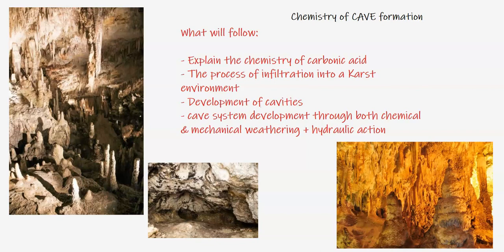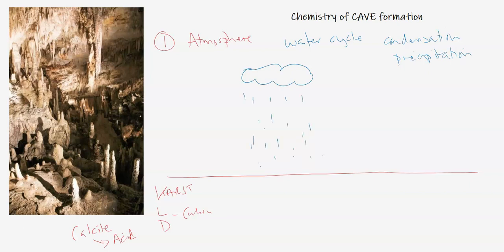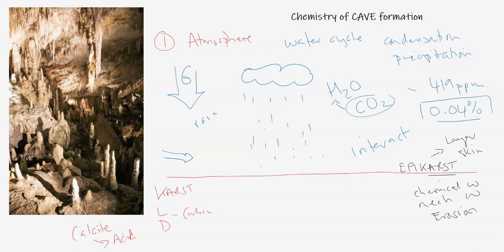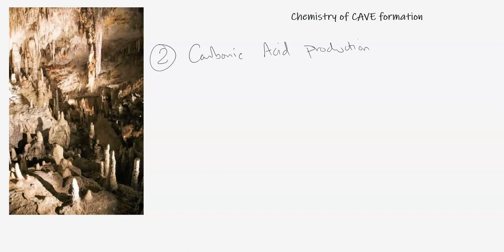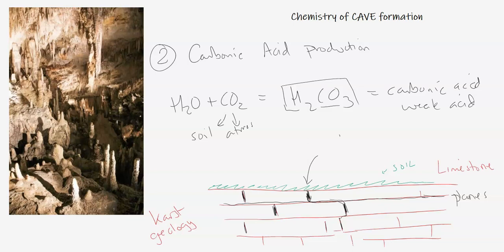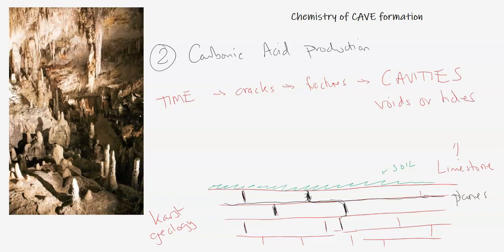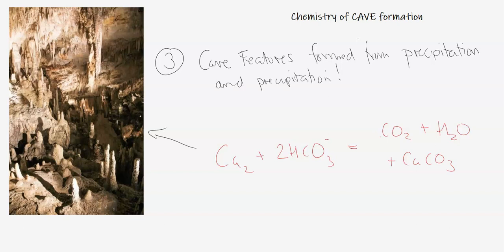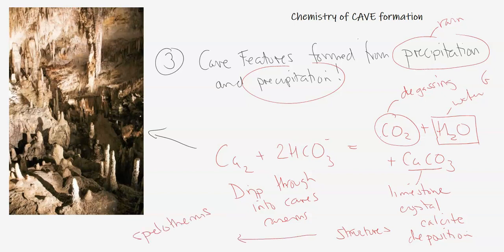The Chemistry Of Caves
Caves are an awesome subterranean feature which is formed through a mixture of chemical weathering, mechanical weathering and erosion. The primary method of creating solution caves is with the dissolution of carbonate rocks. This video discusses the stages and locations whereby chemical reactions occur to create these natural voids underground.